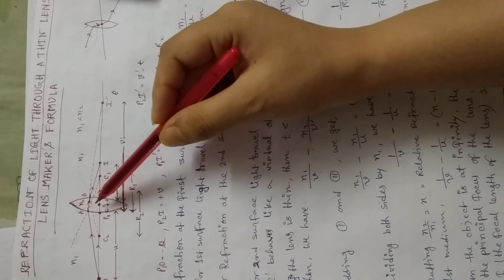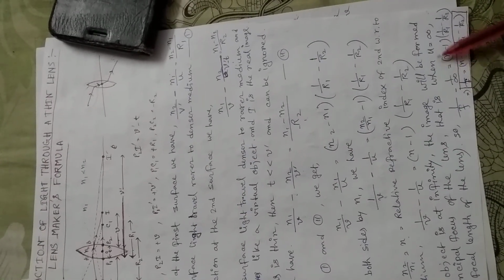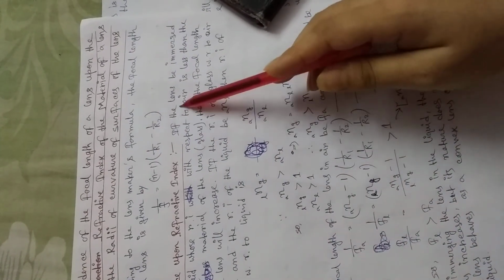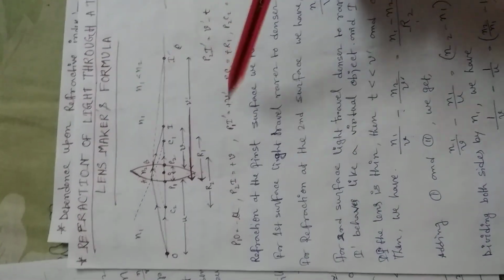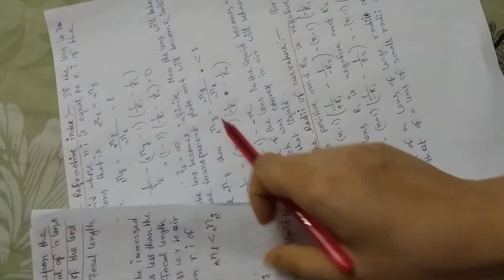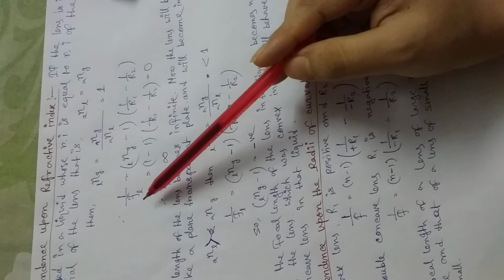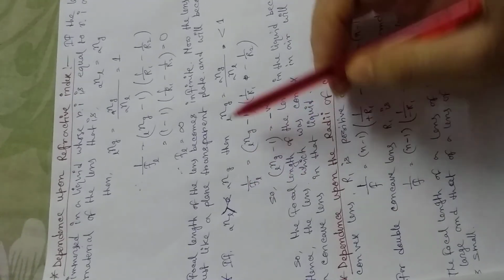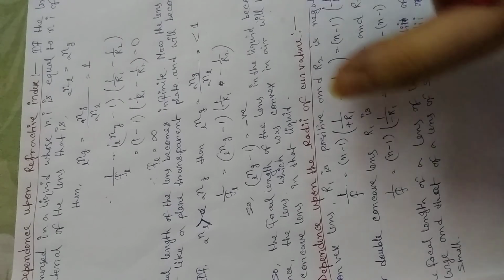RAY OPTICS(5)(CLASS 12)